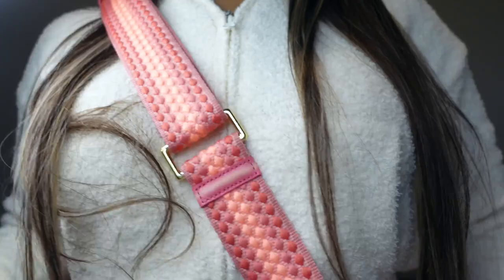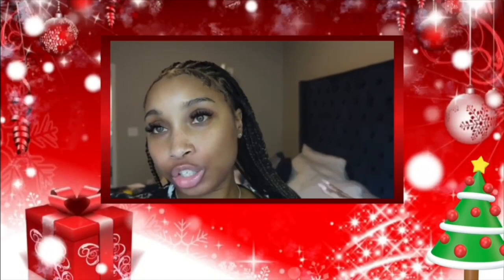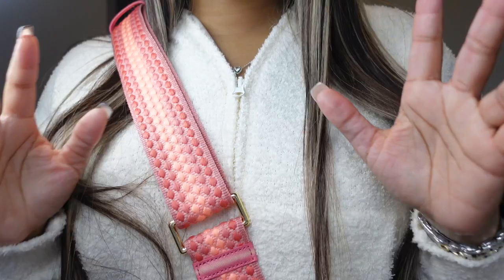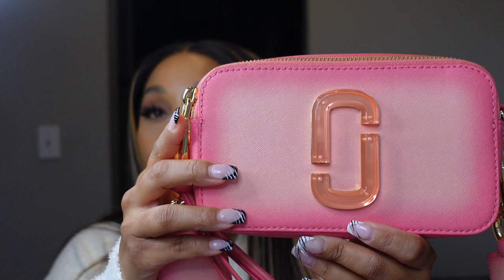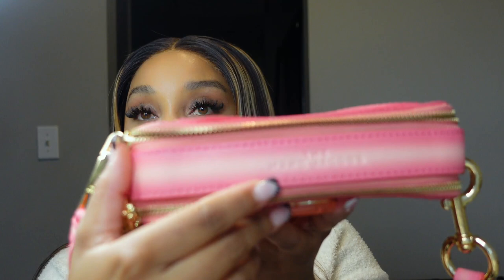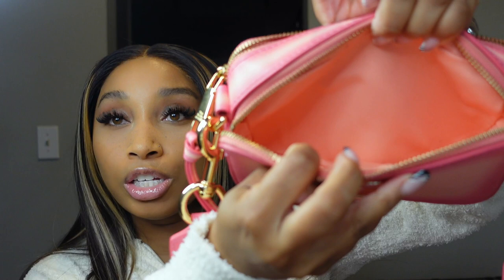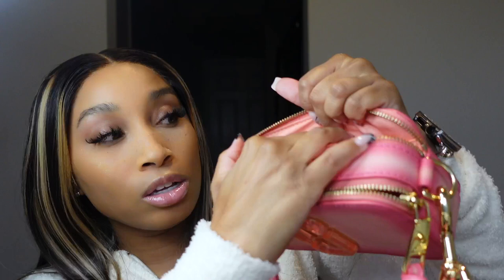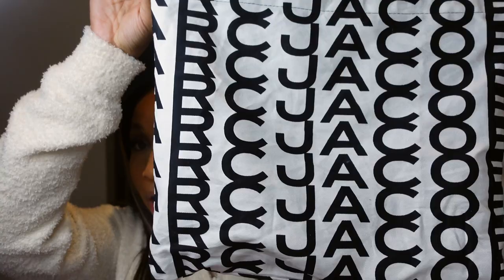Marc Jacobs Snapshot Bag Review + What Fits | Kera Nichelle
Hope you enjoy my review on the Marc Jacobs Snapshot Bag + What Fits.